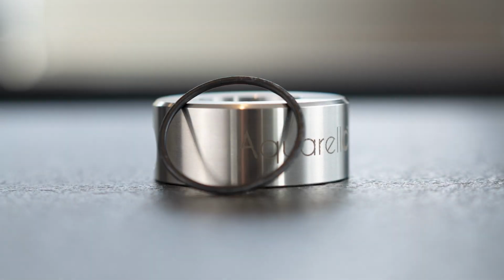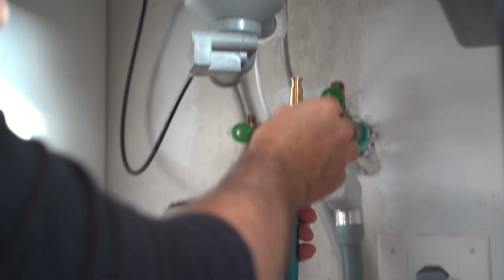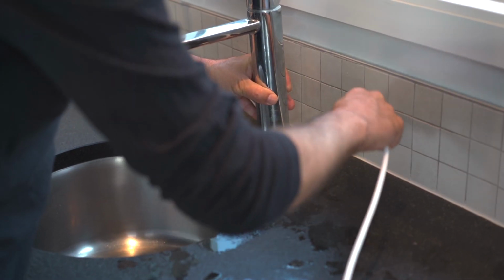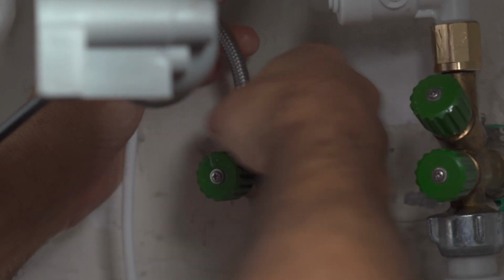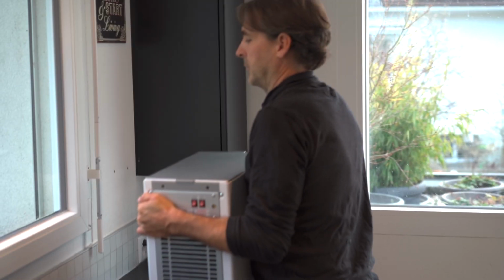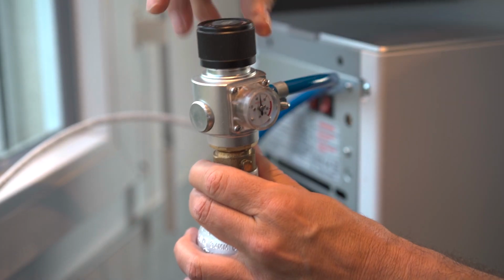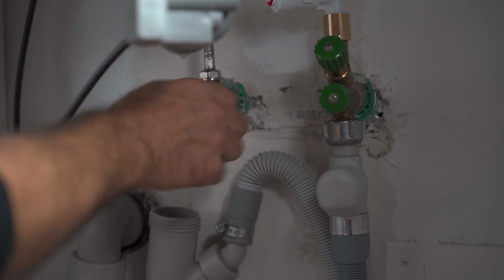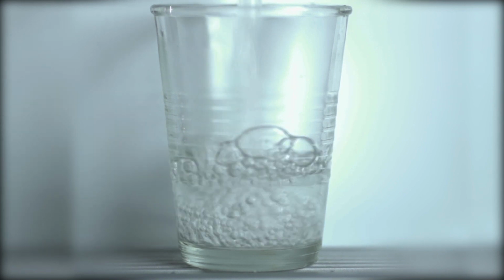Aquarello installation 'TAPRING' for SODA, WAVE & PURE water dispenser ENGLISH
Easy installations for Aquarello water dispensers with the patented TAPRING